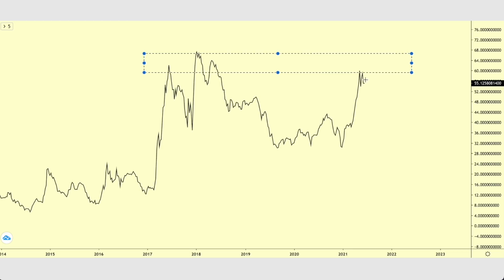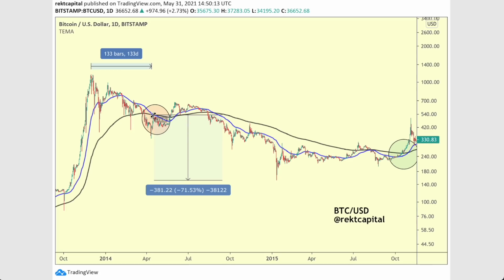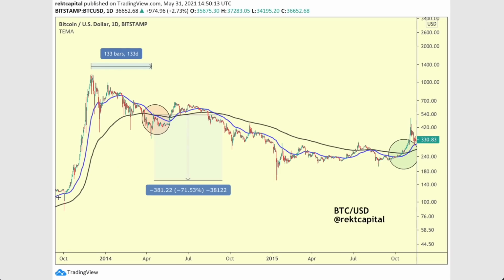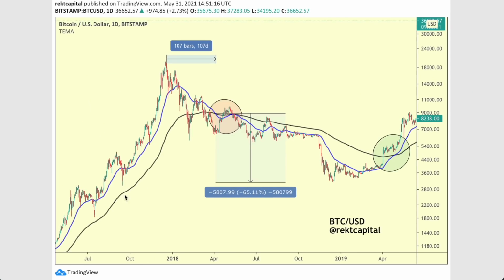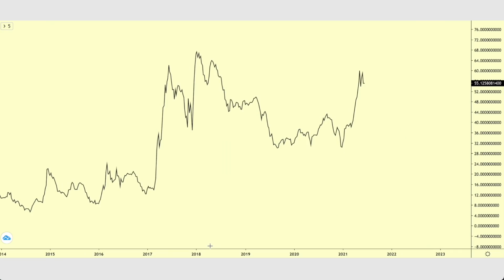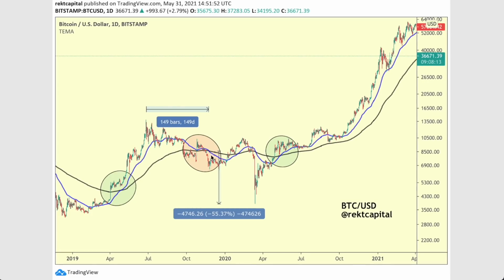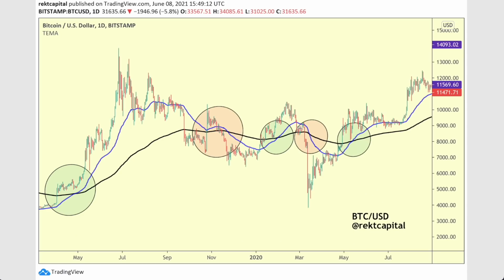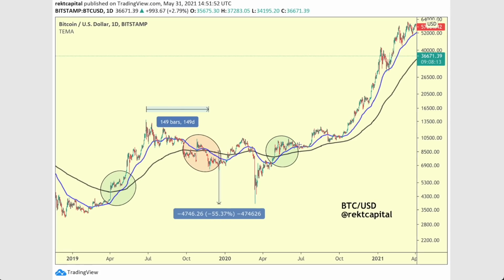How Could The Bitcoin DEATH CROSS Impact Altcoins?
Rekt Capital shares his thoughts about the upcoming Bitcoin Death Cross and how it could impact the price of Bitcoin but also Altcoins in general. Step by Step.